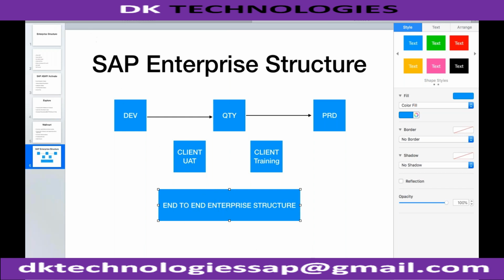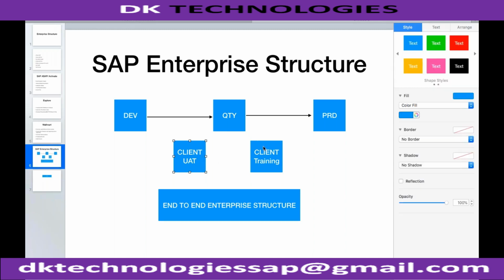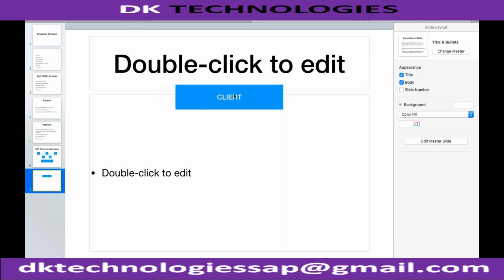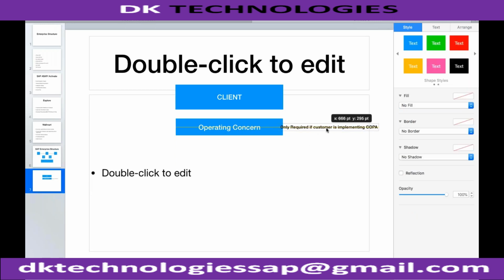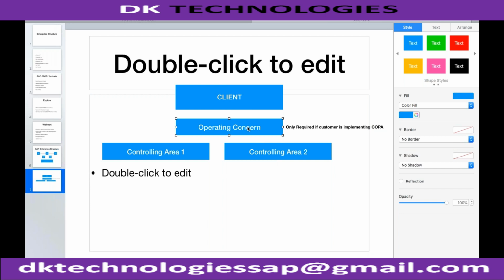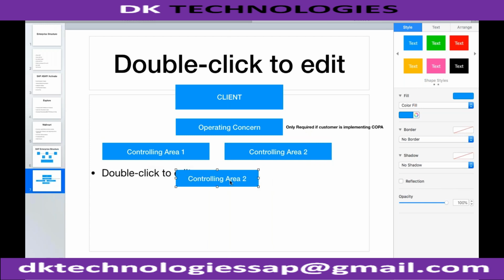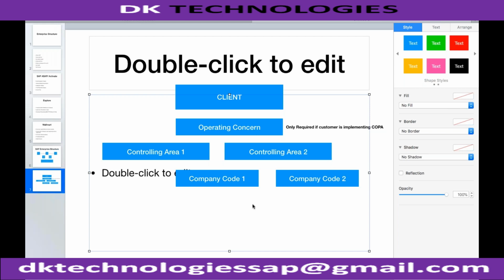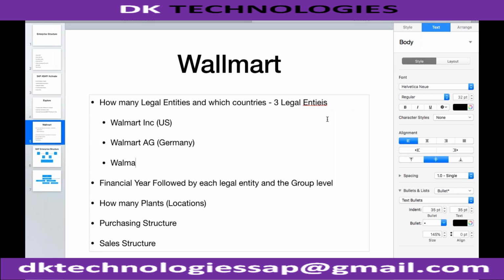How to Configure Enterprise Structure - S4HANA | Sales Distribution in Sap | DK TECHNOLOGIES